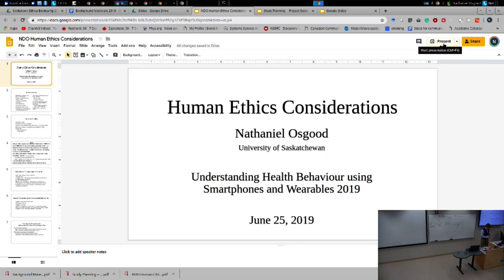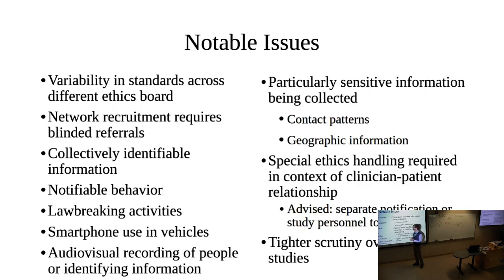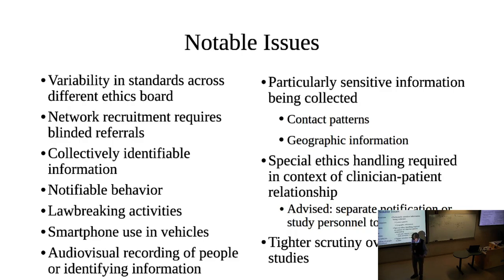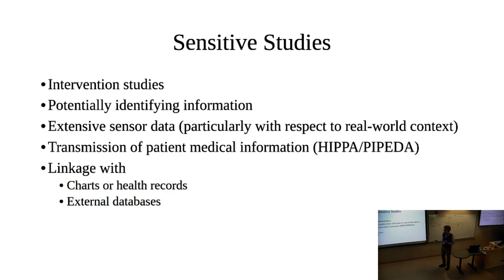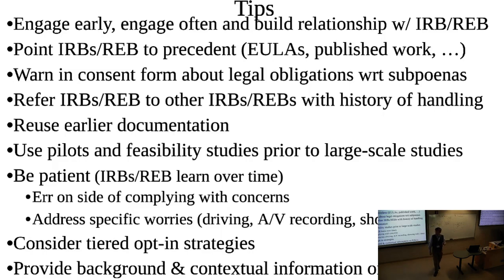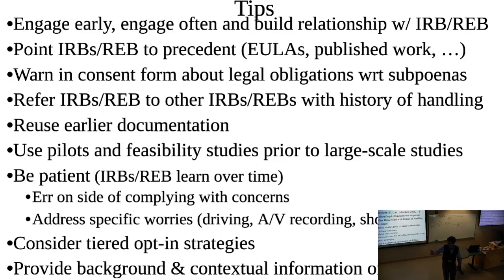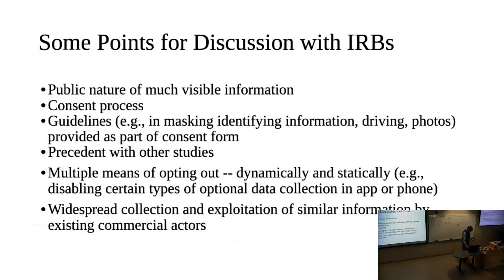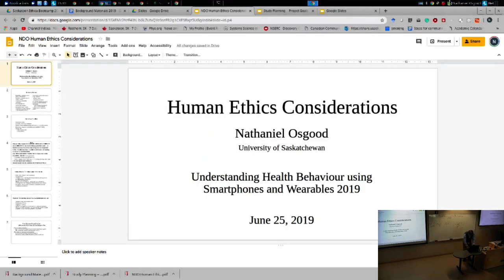Human Ethics Considerations with Smartphones Studies THORV S320 6 25 2019 1 32 PM default 65dda5ec 1